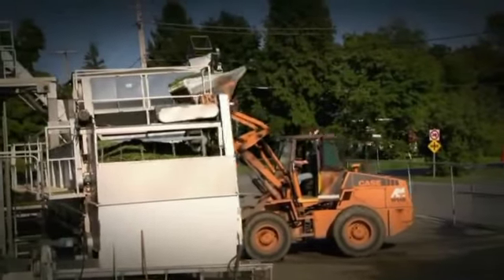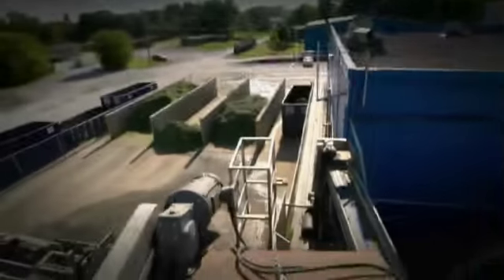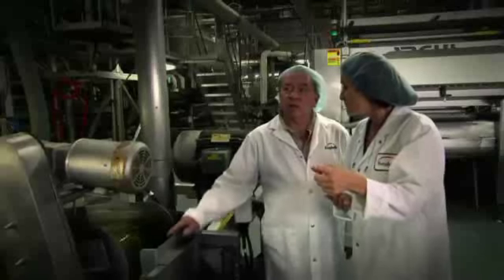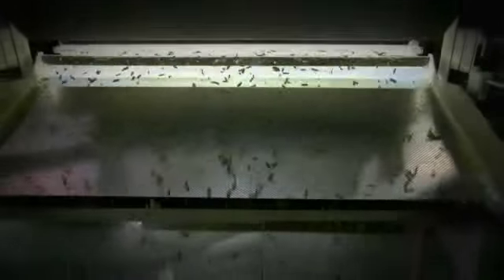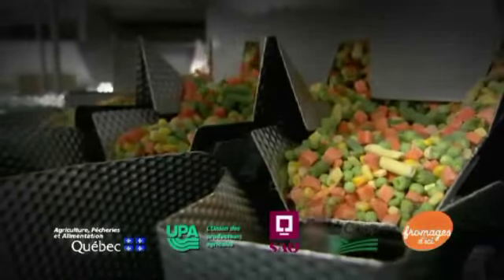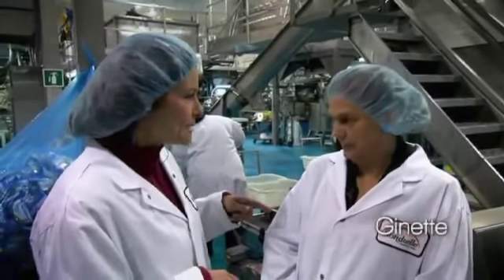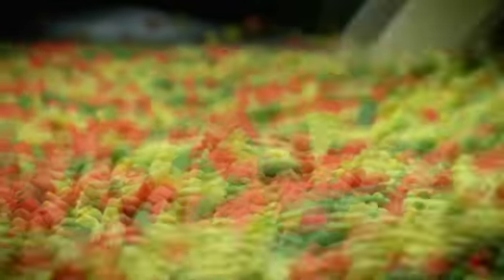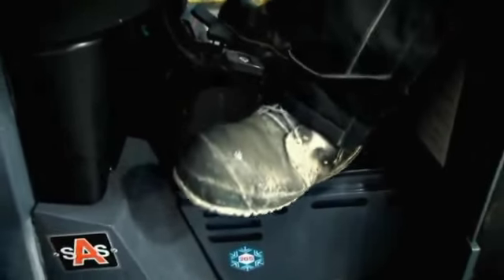Arctic Gardens - Factory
A visit to Bonduelle’s plant where Arctic Gardens’ frozen vegetables are transformed – an episode of Par-dessus le marché